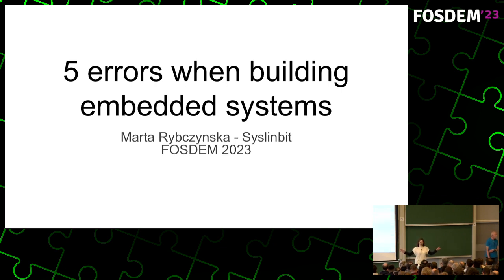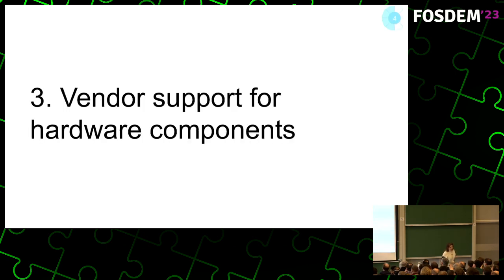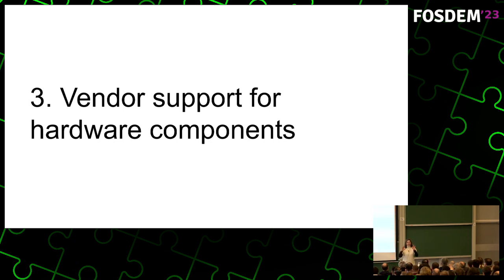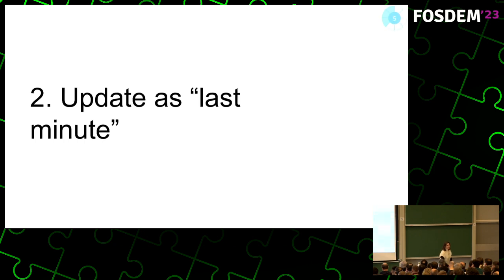FOSDEM 2023: 5 errors when building embedded systems, Marta Rybczynska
Building embedded systems is complex, especially if they will last. This talk will be a collection of (funny!) cases and stories of errors made in different projects. Examples cover a wide range of situations, for example, not using git at all (or poorly) or optimizing too early. Marta will also show best practices to follow instead and how to convince customers and coworkers actually to follow those practices.

The talk applies to an intermediate audience, but experts could also find a suggestion or two.